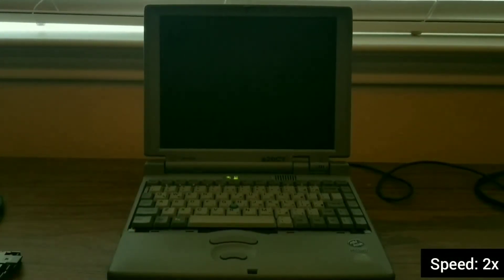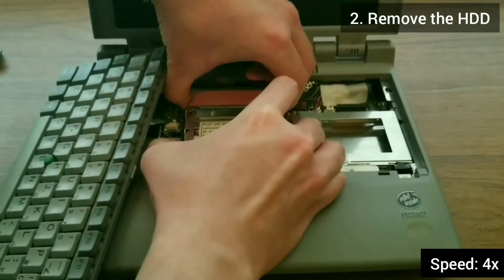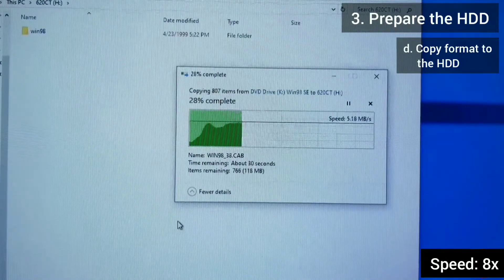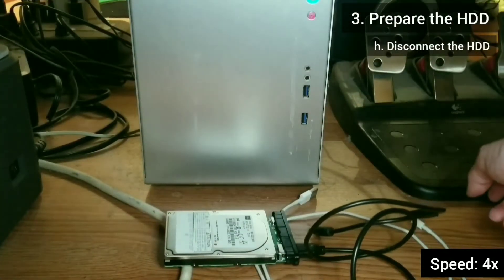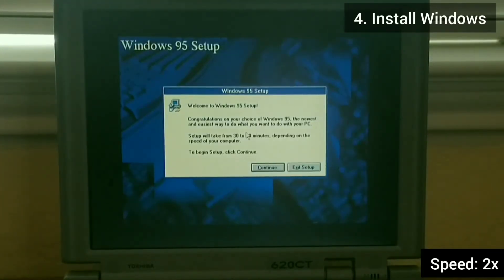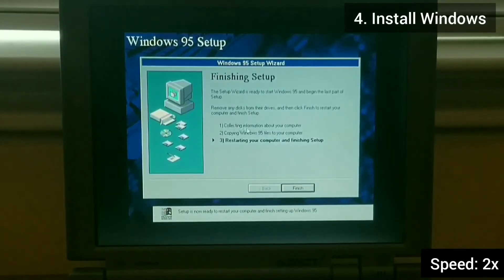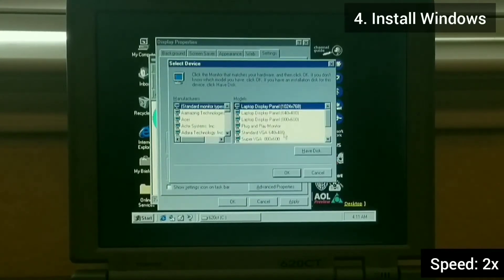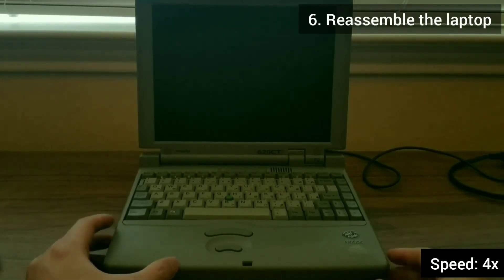Installing Windows 95 on a laptop from 1996 (Toshiba Portege 620CT)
Have an old legacy laptop with no floppy drive, no CD drive, and no USB port? No problem.  This is a step-by-step guide to installing Windows 95 onto a Toshiba Portege 620CT, which came out in 1996.

Special notes:
Due to the age of this laptop, it would not recognize the blank SSD that I connected to it.  I had to perform the install on the original HDD.  Only afterwards could I clone the drive onto an SSD (not shown in this video) and the laptop would boot.

What you will need:
Modern PC
External enclosure for connecting the HDD to a modern PC (via USB)
Windows to be installed (e.g. Windows 95)

Software:
Disk partitioning software (e.g. Disk Management, built into Windows)
Zip extraction tool (also built into Windows or 7-zip)
CD burning software (also built into Windows)
CD mounting software (e.g. Virtual CloneDrive)

An outline of the steps involved:
Remove the HDD
Prepare the HDD
Install Windows
Enjoy the results
Reassemble the laptop

Too bad Toshiba spun off their PC business last year.

Chapters:
0:00 Intro
0:14 What you will need
0:42 Remove the HDD
1:47 Prepare the HDD
5:11 Install Windows
8:52 Enjoy the results
9:19 Reassemble the laptop